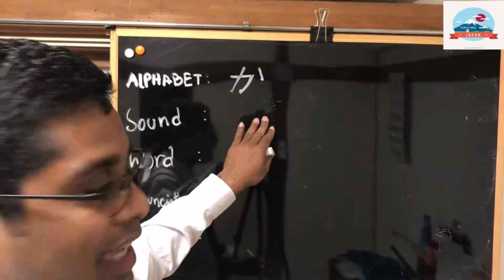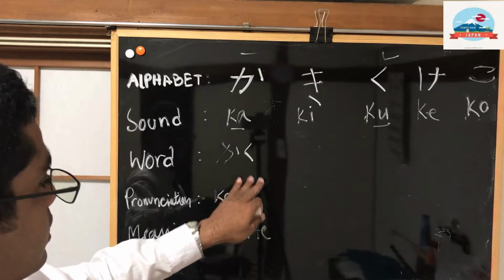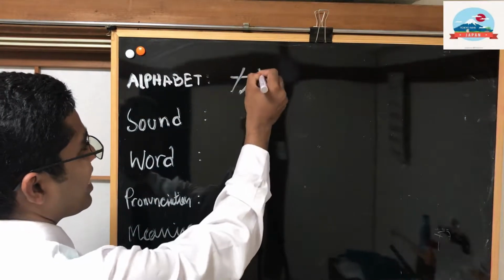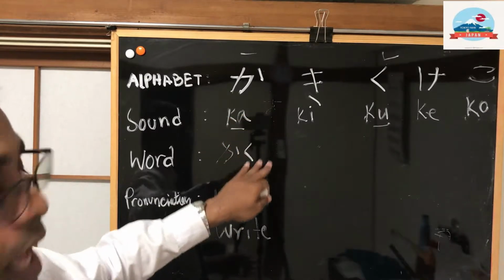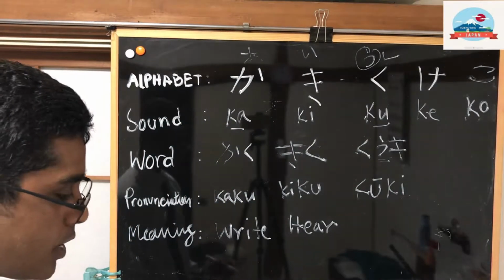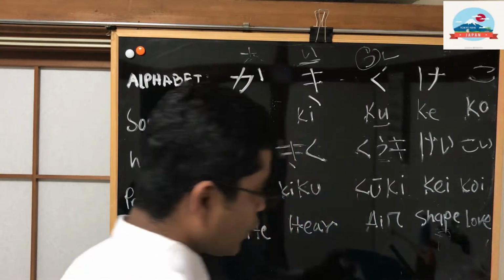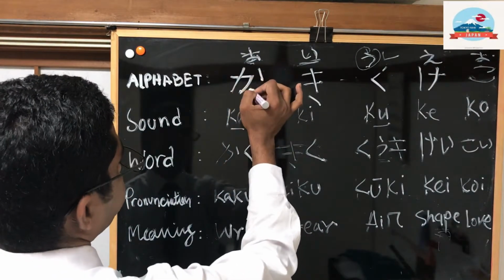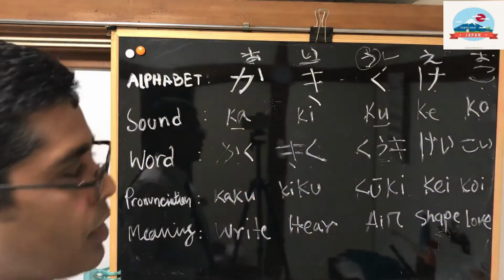Easily Learn Japanese Language Class 02